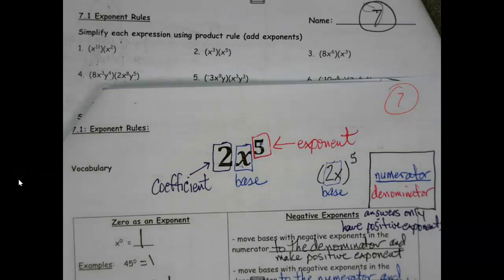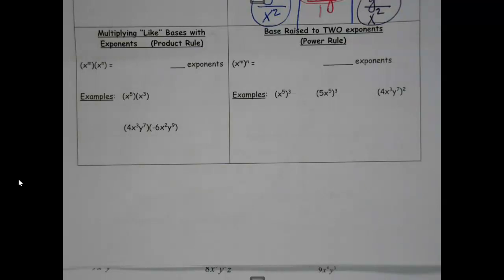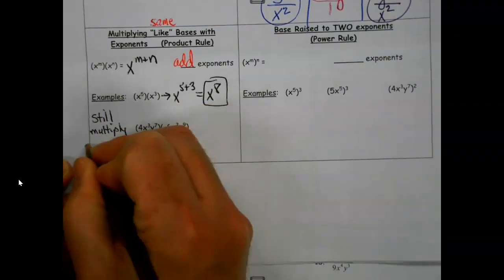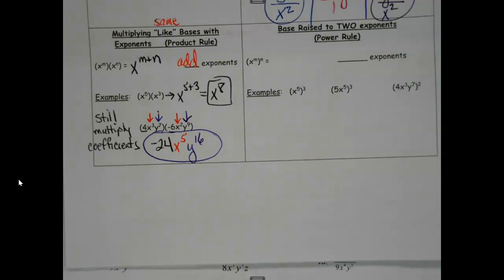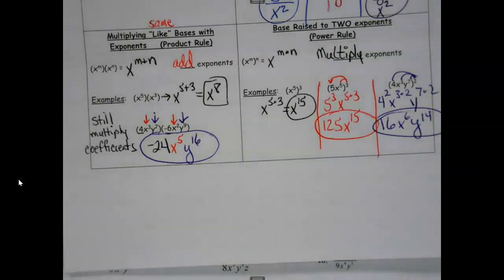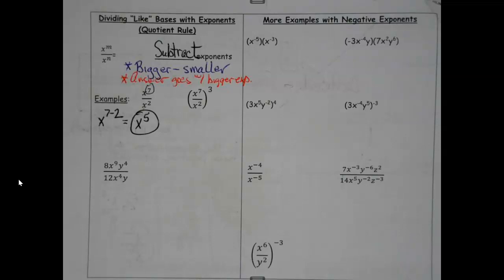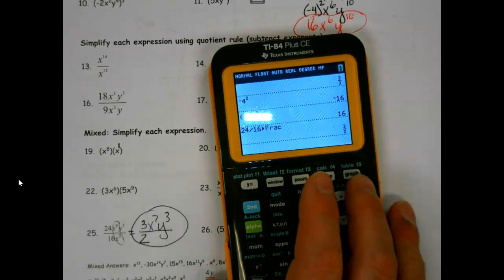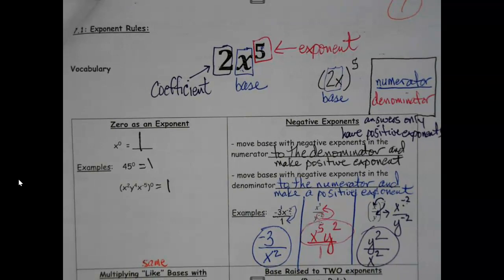A1 - U7 - 7.1 Exponent Rules Day 2 - Multiply -Divide -Power Rule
We continue work on exponents with multiplying, dividing, and power to power rules.  These rules have lots of application and keep showing up, so work at them!